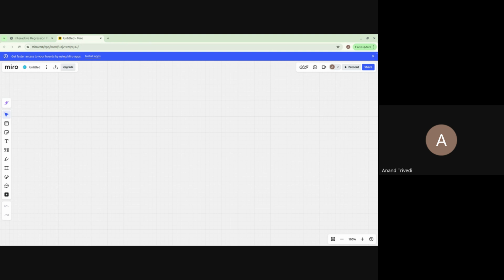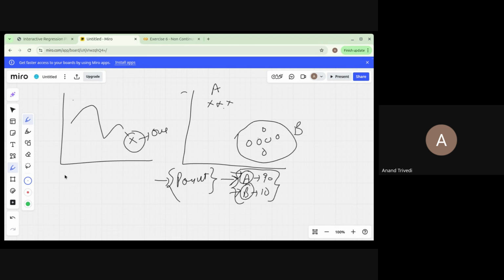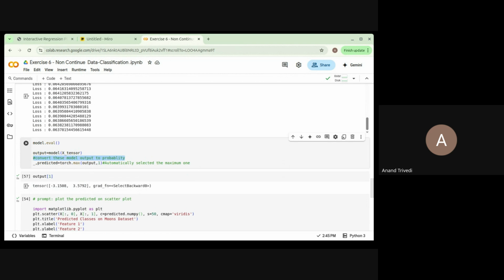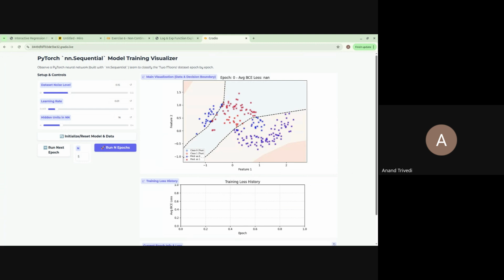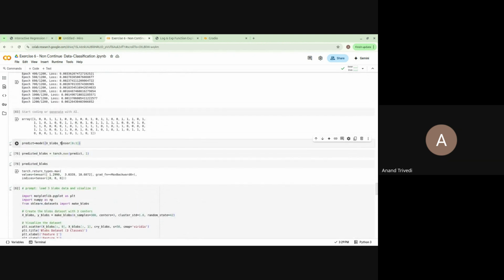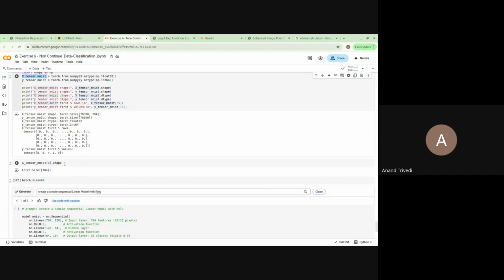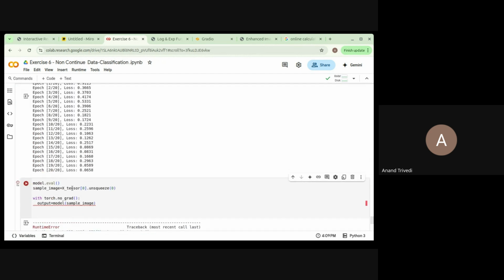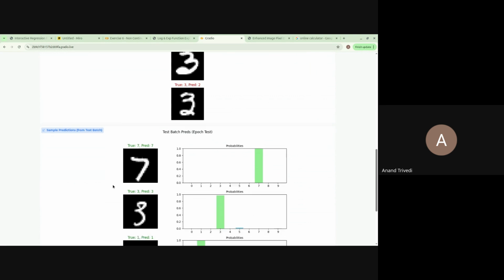Training From Continuous Data to Classification - Predicting Non-Continuous Data with PyTorch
This video tutorial builds upon foundational machine learning concepts, transitioning from predicting linear and non-linear continuous data to tackling non-continuous data and classification problems. Anand Trivedi revisits key elements like simple sequential models, activation functions (ReLU, Tanh), and the standard training loop (defining a model, loss function, backpropagation, and gradient resetting).

The session then introduces the concept of non-continuous data, contrasting it with continuous data and providing real-world examples like stock data, financial data, inventory/sales data, and fraud/anomaly detection for continuous data, and classification problems like dog vs. cat, sentiment analysis, and spam vs. ham for non-continuous data.

The core of the tutorial focuses on adapting existing models to handle classification tasks. This includes:

Visualizing non-continuous data using Scikit-learn's "make_moons" dataset.
Adjusting the model's output layer to predict multiple categories.
Introducing and explaining the Cross-Entropy Loss function as a replacement for Mean Squared Error (MSE) when dealing with classification.
The importance of the logarithm in penalizing incorrect predictions in Cross-Entropy Loss.
A practical demonstration of building, training, and evaluating a model on the "make_moons" dataset and subsequently on the more complex MNIST handwritten digit dataset.
Discussions on batching data using DataLoader for larger datasets like MNIST.
Visualizing what a neural network learns by inspecting neuron activations and model predictions.
Brief Q&A sessions covering learning rates and weight correction formulas.
A preview of future topics, including LSTMs, RNNs, Transformers, model evaluation metrics (accuracy, F1 score, confusion matrix), and the importance of splitting data into training and testing sets.
Timestamps:
Foundational Recap & Intro to Non-Continuous Data
00:00:00 - Session Start & Recap: Linear, Non-linear Data, Sequential Models, Basic Training Loop.
00:03:20 - Introduction to Continuous vs. Non-Continuous Data & Examples.
00:09:22 - Stating Goal: Learning over Non-Continuous Data (Classification).
00:11:30 - Practical 1: Moons Dataset - Setup & Visualization.
00:17:10 - Building the Model for Classification (Adjusting Output Neurons for Moons).
00:29:20 - Introducing and Switching to Cross-Entropy Loss for Moons Dataset.
00:38:28 - Q&A: Learning Rate (Keyur Patel).
00:40:15 - Deep Dive: Understanding Cross-Entropy Loss & Role of Logarithm.
00:57:00 - Visualizing Model Learning on Moons Dataset (Decision Boundary).
01:04:30 - Explaining Softmax for Multi-Class Probabilities (Conceptual with 3 classes).
01:25:30 - Practical 2: MNIST Handwritten Digit Classification - Introduction.
01:35:07 - Discussing Data Size & Need for Batching (MNIST).
01:38:08 - Building the Model for MNIST (784 inputs, 10 outputs).
01:50:00 - Introducing DataLoader for Batching MNIST Data.
01:58:55 - Running MNIST Training & Observing Loss.
02:02:00 - Predicting with MNIST Model & Using Softmax for Probabilities.
02:07:31 - Key Future Topics & Best Practices: Train/Test Split, Model Evaluation.
02:10:43 - Visualizing What Neurons Learn (MNIST Model with Gradio).
02:18:31 - Final Reiteration of Key Concepts Learned in the Session.
02:23:00 - End of session.